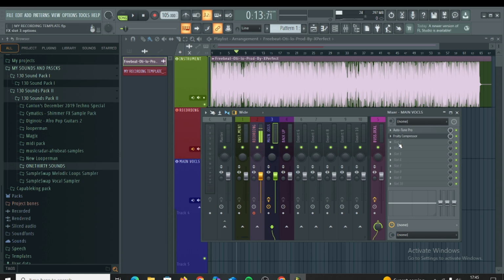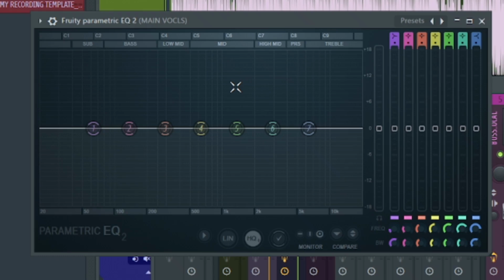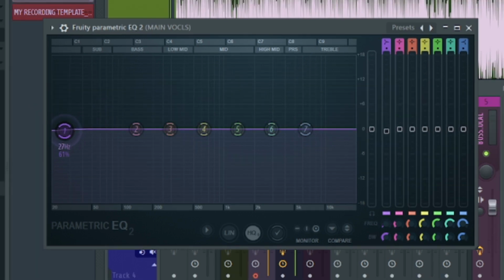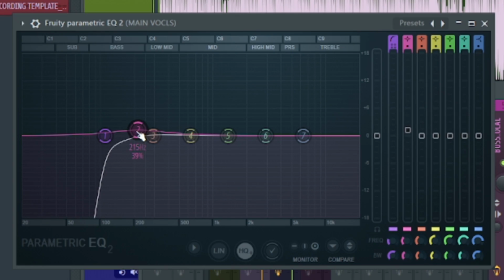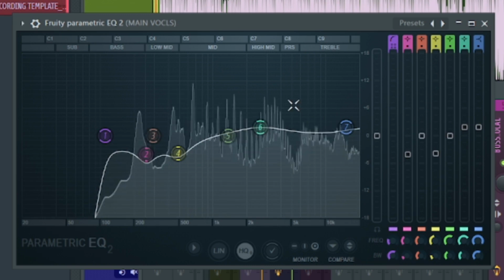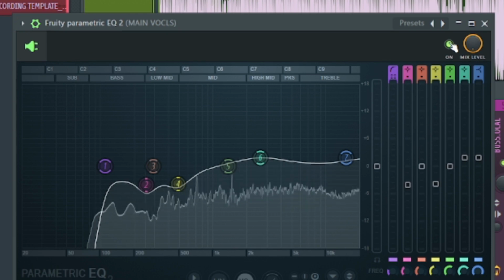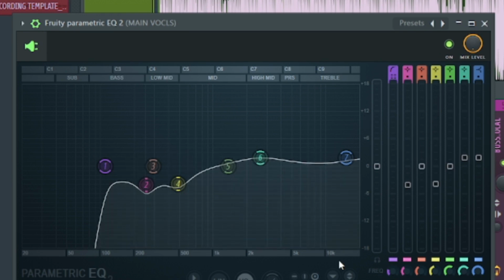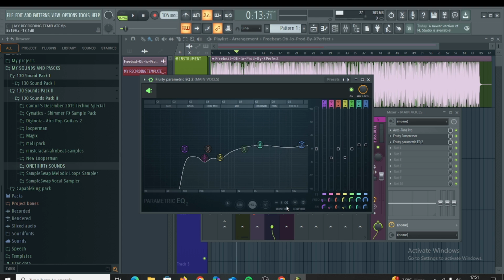How to Mix Vocals with EQ (Full Mixing Tutorial)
Want your vocals to sound professional? EQ (Equalization) is the key to making your vocals shine in the mix. In this video, I’ll show you how to use EQ in vocal mixing to remove muddiness, enhance clarity, and get a radio-ready sound!

🔹 What You’ll Learn in This Video:
✅ How to clean up muddy vocals with EQ
✅ The best EQ settings for clear and warm vocals
✅ How to use high-pass filters, mid-range boosts, and de-essing
✅ Fixing harsh vocals and removing unwanted frequencies
✅ Pro EQ techniques used by industry sound engineers

🔥 Whether you're mixing Afrobeat, Hip-Hop, RnB, or Pop, these EQ techniques will take your sound to the next level!